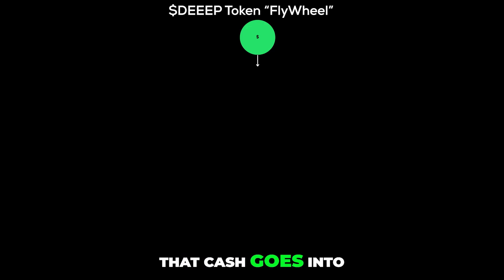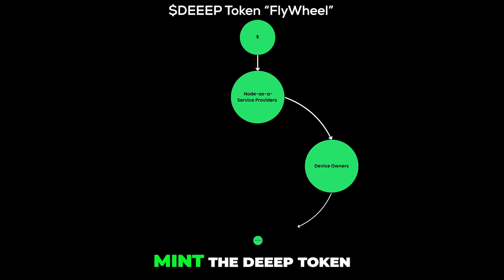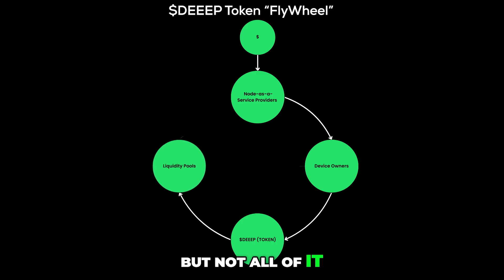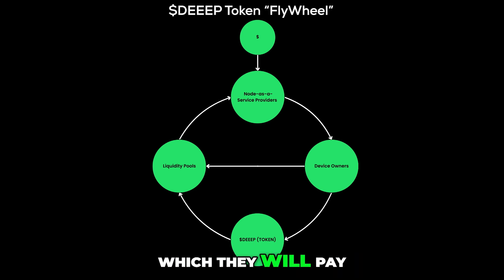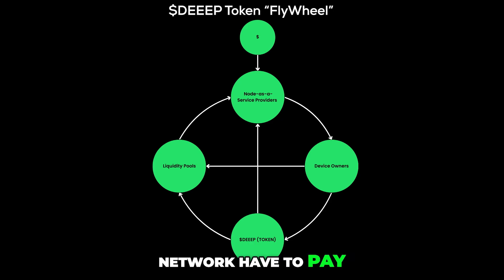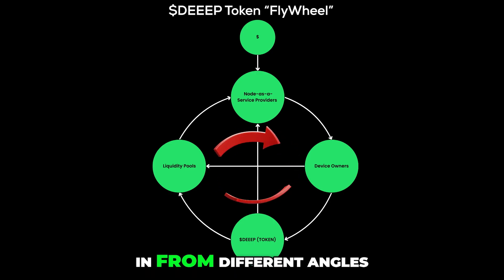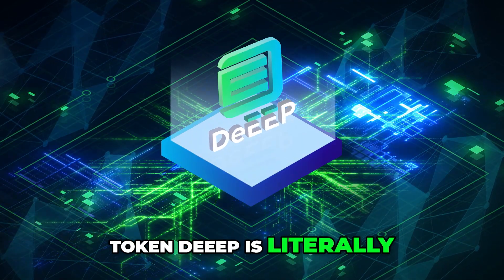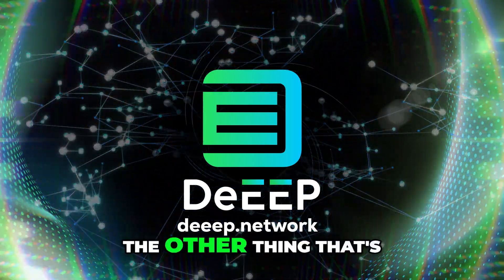EXPLAINED! The $DEEEP Flywheel Designed: A Decentralized Economy That Powers Itself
Discover the $DEEEP token and its game-changing role in the DeEEP Network, a Decentralized Physical Infrastructure Network (DePIN) designed for sustainability and real-world adoption. In this video, we dive into how we're designing a self-reinforcing circular economy: devices power a decentralized cloud, businesses pay in $DEEEP for services, and token utility drives network growth. Learn how we plan to make $DEEEP the life force of the network to build a thriving Web3 economy. Whether you're a developer, investor, or Web3 enthusiast, find out how you can join this revolution.

Let's decentralize Web3 together!

00:00 Intro
00:24 What Sets DeEEP Apart
01:09 Flywheel Tokenomic Design
02:00 Why You Need To Join the Network NOW
03:04 DeEEP Device Giveaway!